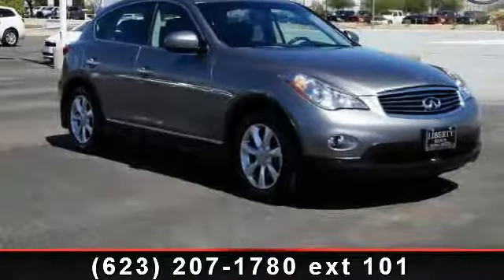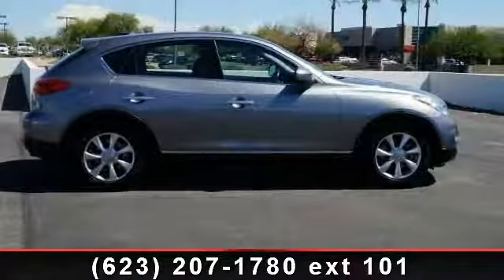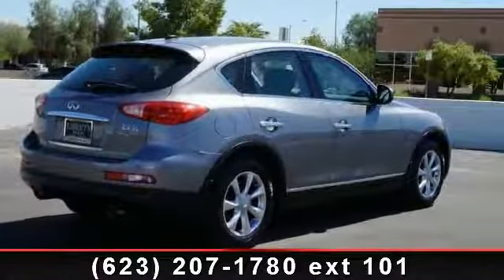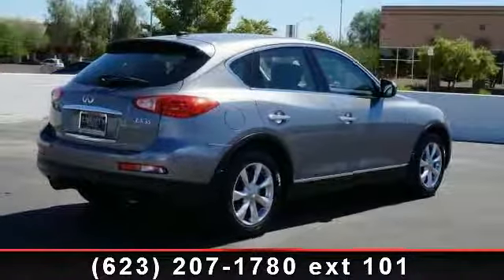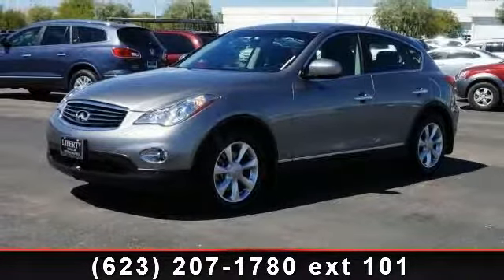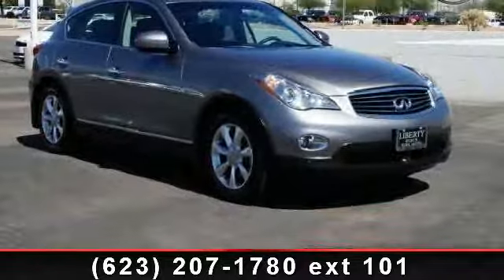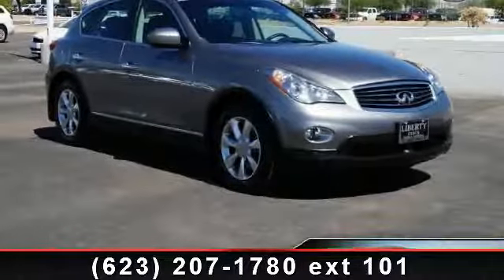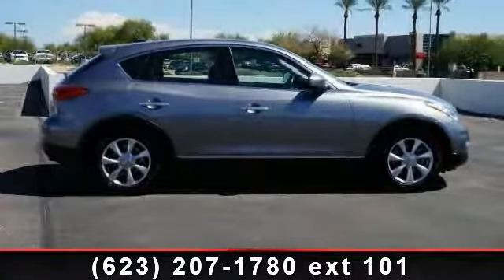2008 Infiniti EX35 - Liberty Buick - peoria, AZ 85382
Journey trim. CARFAX 1-Owner, LOW MILES - 35,501!